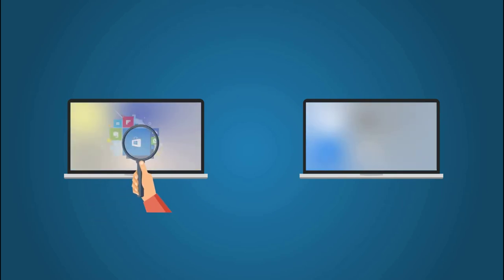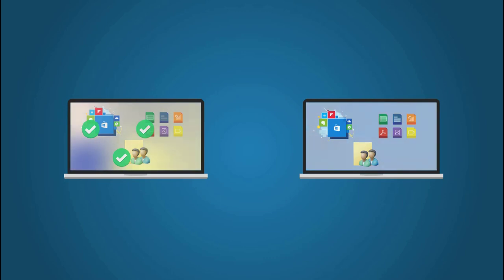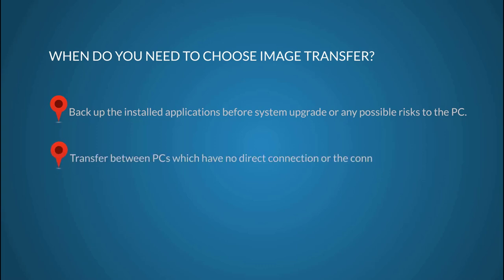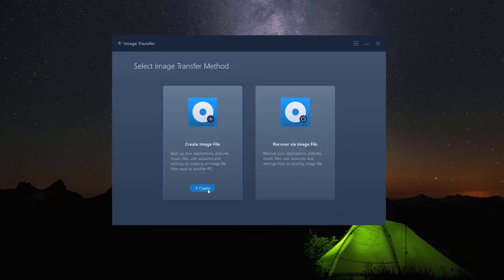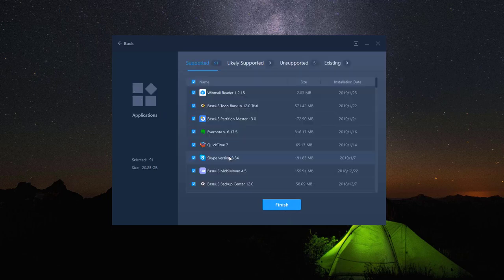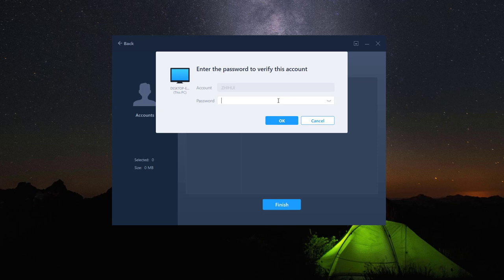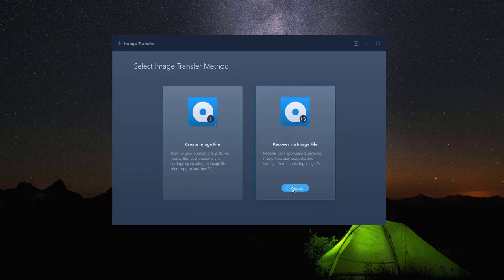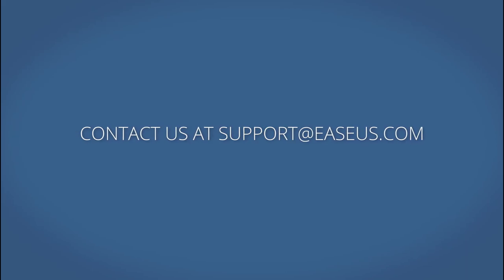Image Transfer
EaseUS Todo PCTrans is able to make images of files, folders, software, and accounts on the previous computer, and transfer them to the next one. It also works as a backup.